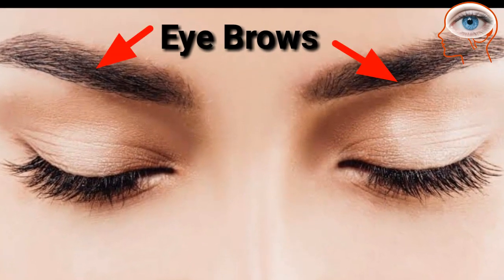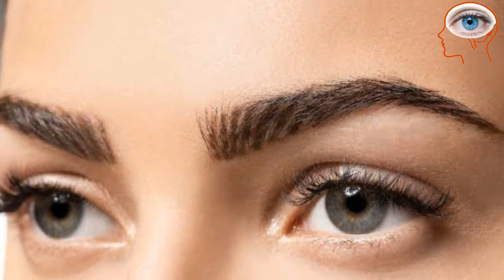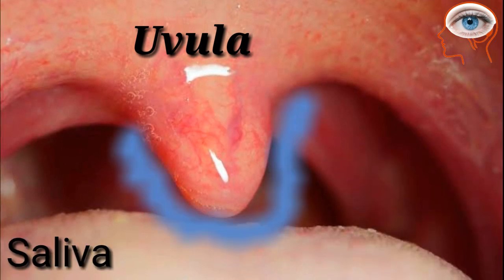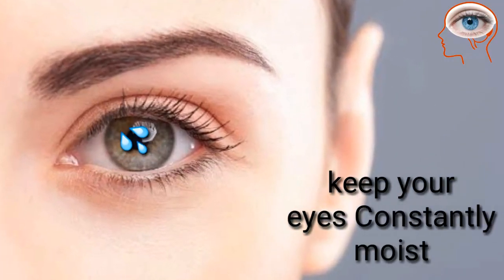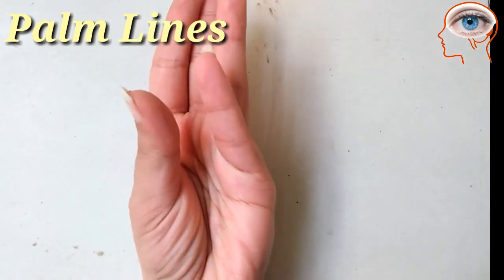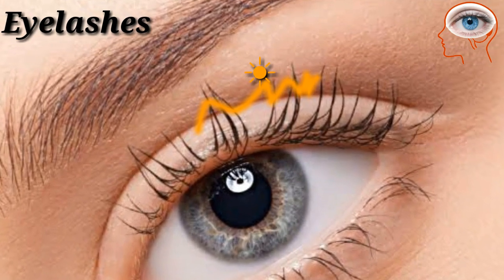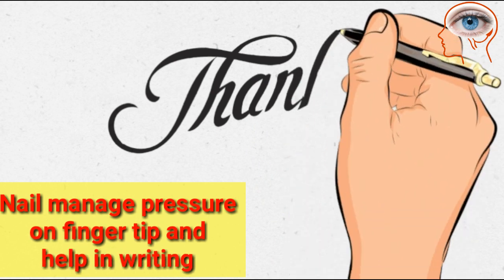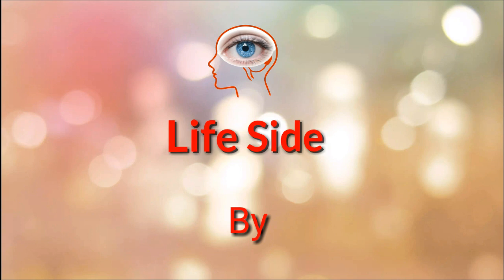Functions of Eyebrows, Uvula, Eyelid, Eyelash in your body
Functions of eyebrows, uvula, eyelid, eyelash, palm lines, hairs on head and earlobe by lifeside
The fine hairs that grow at the eyelid perform several functions. Even though they are often regarded as an emphasis of beauty, their primary function is to protect the eyes from small particles such as dust, sand or debris from entering and harming the eye.

One of the main functions of the eyelid is to protect the eye and keep out foreign bodies. Another important function of the eyelid is to regularly spread tears on the surface of the eye to keep it moist. With every blink, there is a slight pumping or squeezing mechanism that expresses tears over your eye.

The lines on our palms are known as palmar flexion creases, and they’re there to help us fold, stretch, squeeze, scrunch and do other such things without excessively stretching or squeezing the skin on the hands.

It has also been proposed that the abundant amount of thin saliva produced by the uvula serves to keep the throat well lubricated.It has a function in speech as well. In many languages, the uvula is used to articulate a range of consonant sounds, known as uvular consonants